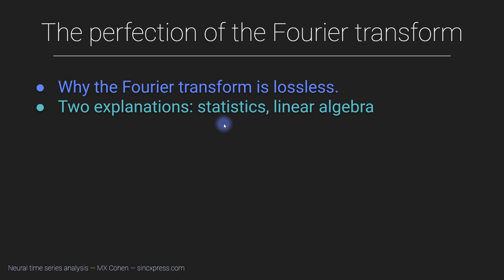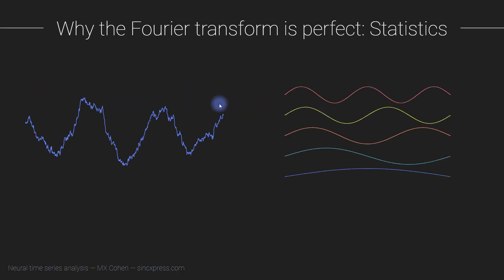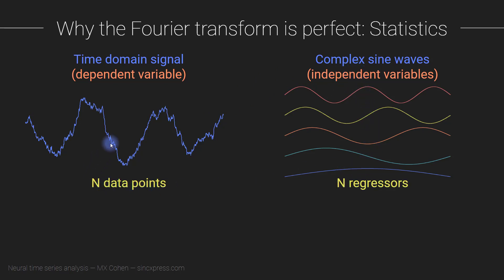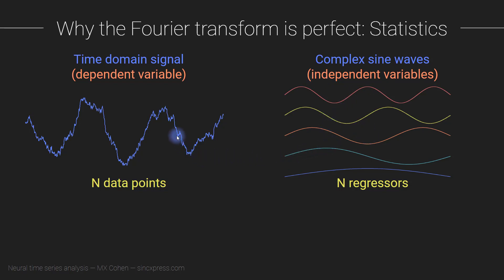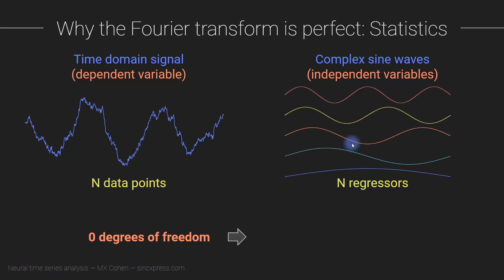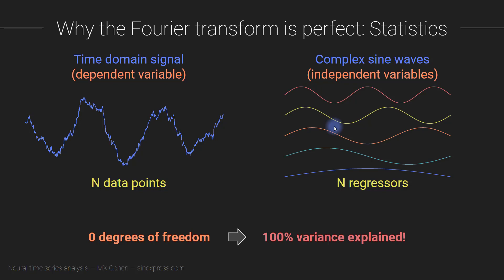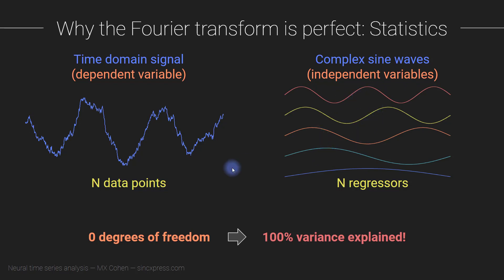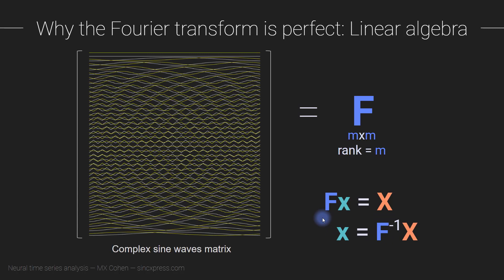The perfection of the Fourier transform